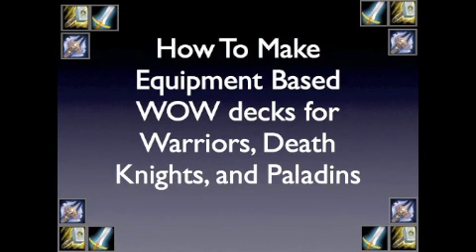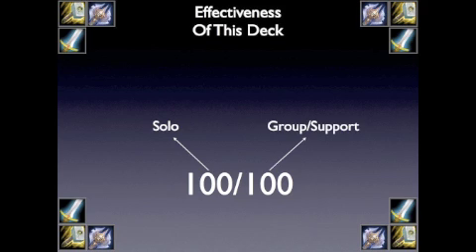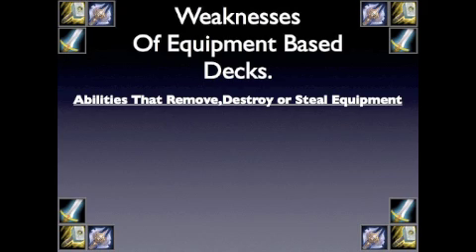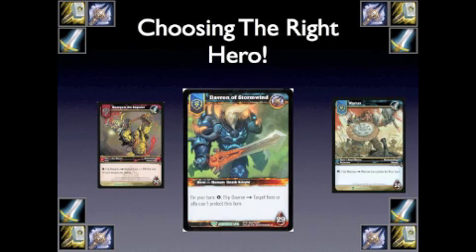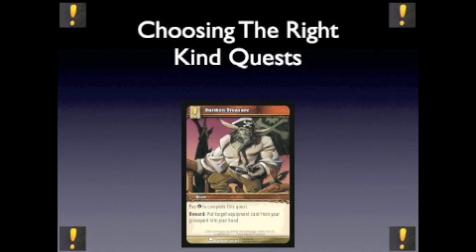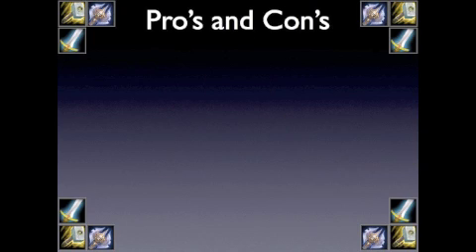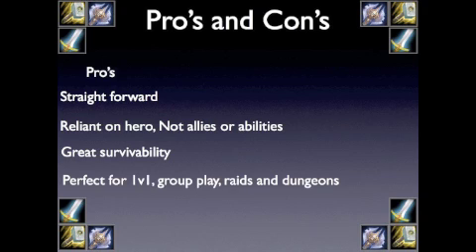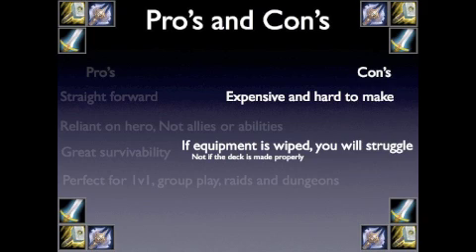Toutorial on how to make a tournament worthy equiptment deck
This is a quick tutorial giving you guys a basic idea of how to construct a tournament worthy deck.